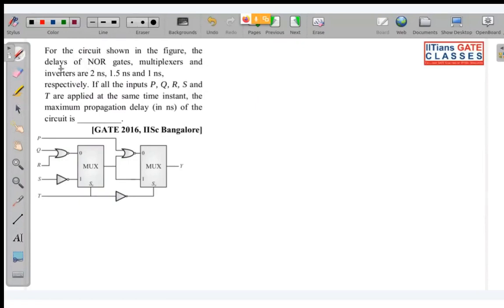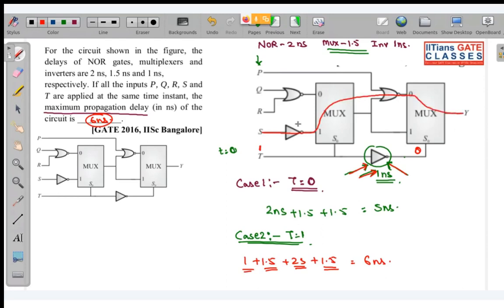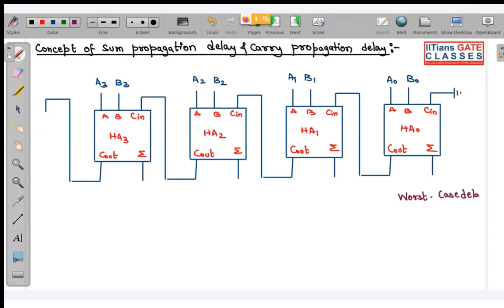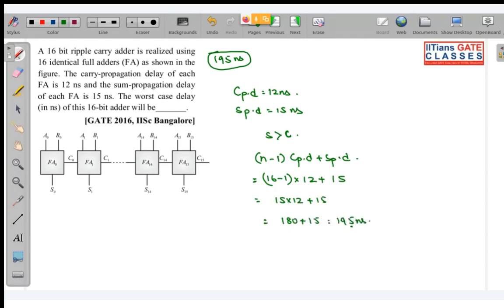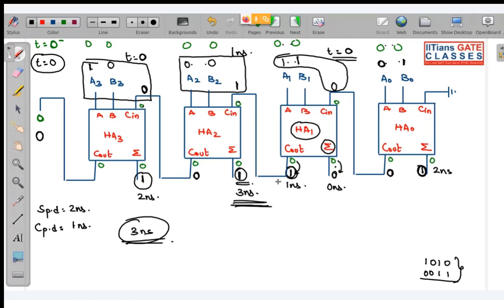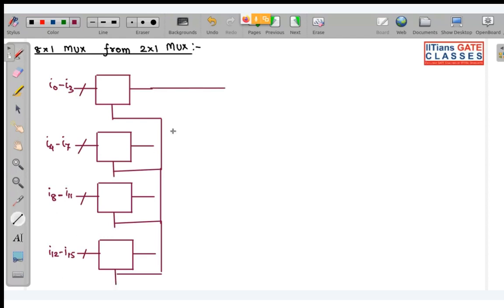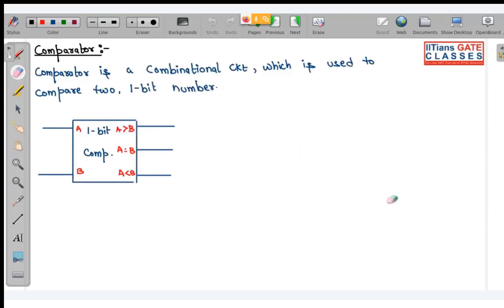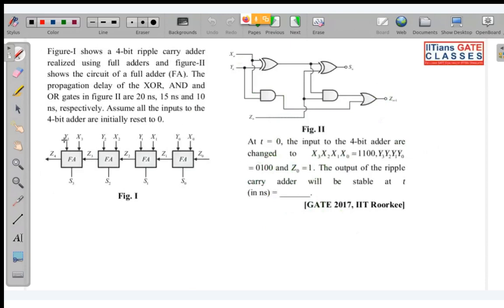Digital Logics | Combinational circuit Questions L8 | GATE Computer Science Lectures | GATE CS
➡️Digital Logics | Combinational circuit Questions L8

✅Salient Features
Regards,
Team IGC